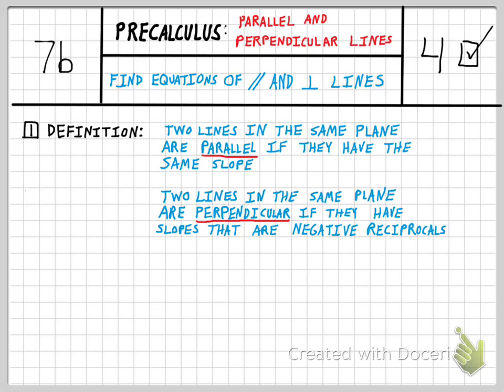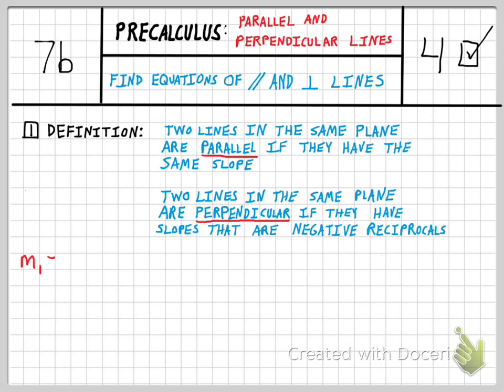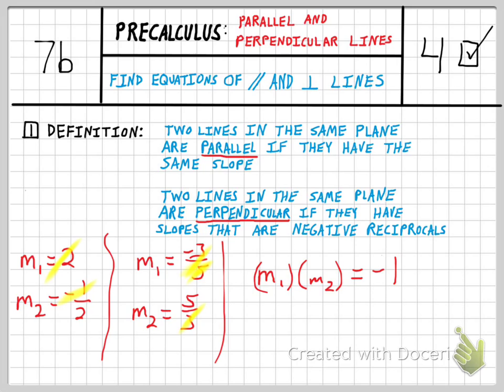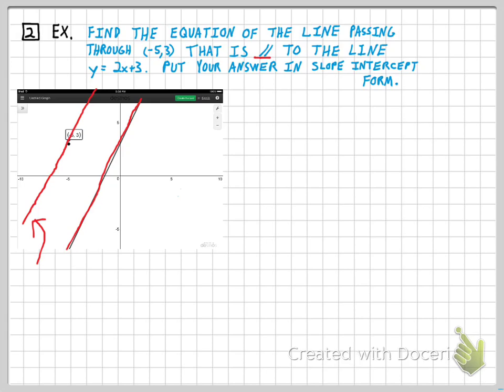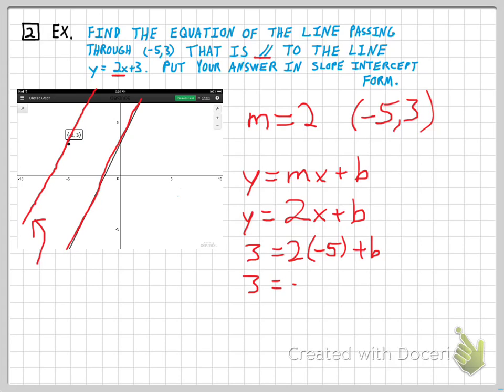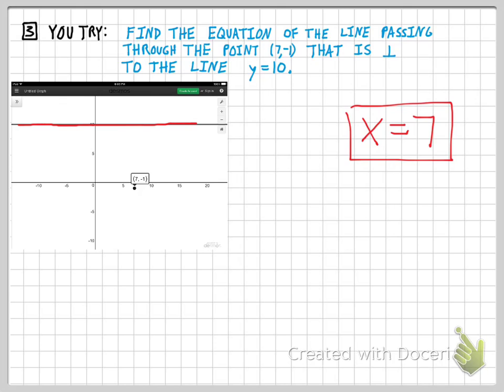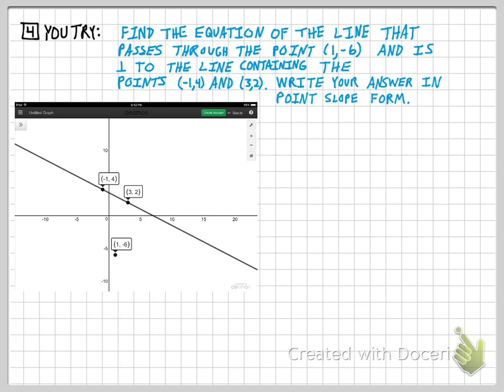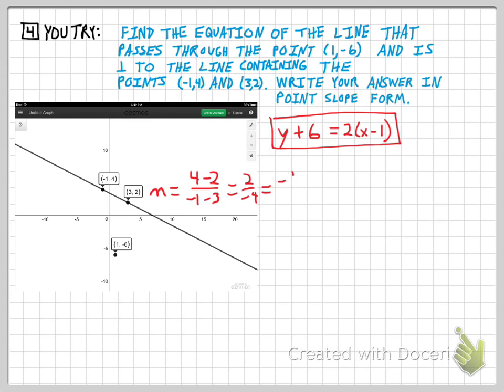Nate Miller - Precalc 7b